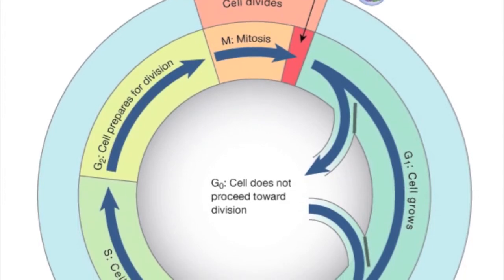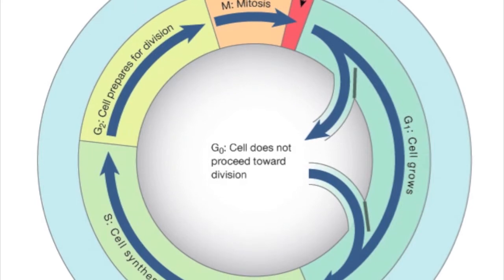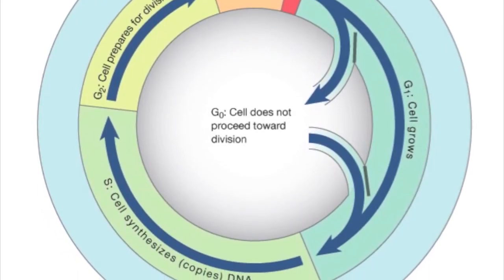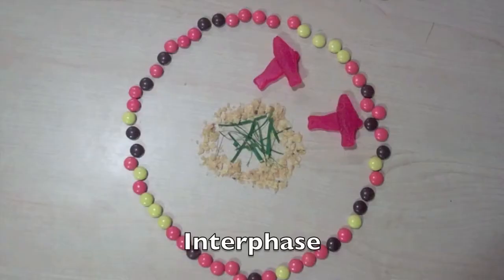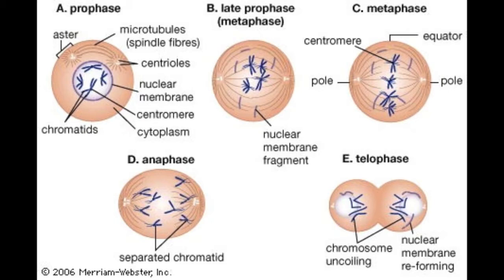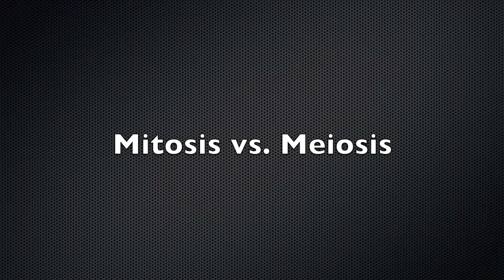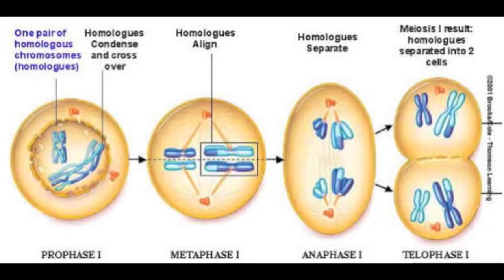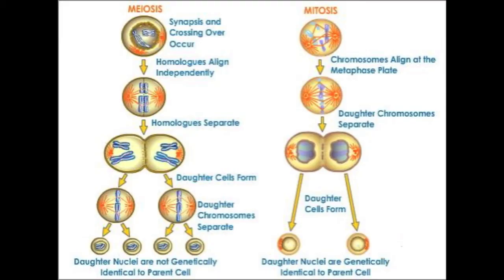T.J. Lutz and Cindy Pineros: Mitosis and Meiosis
Bio 101 Lab iMovie Project

T.J. Lutz, Cindy Pineros